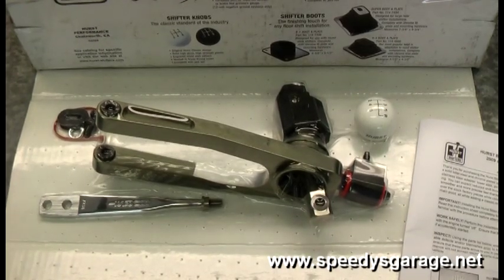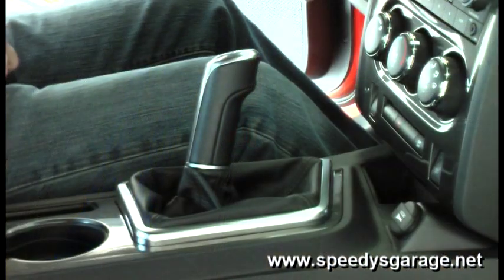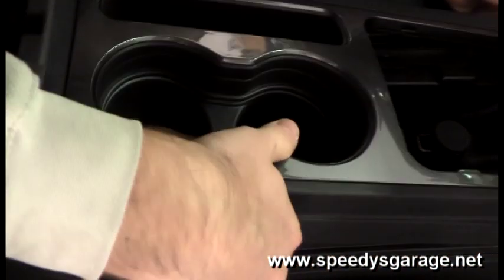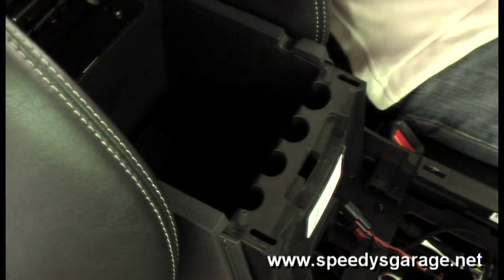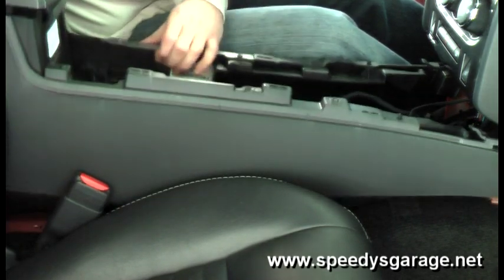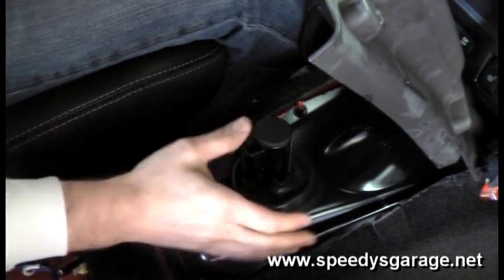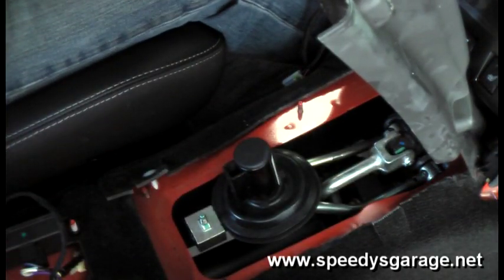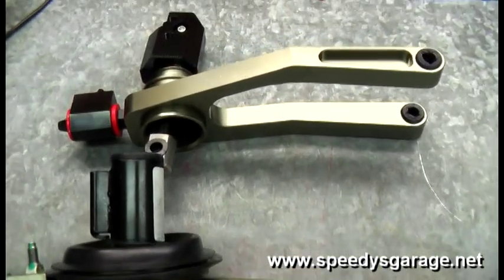Challenger Hurst Shifter Install Part 1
Hurst 6 speed shifter installation on a 2009 Challenger R/T